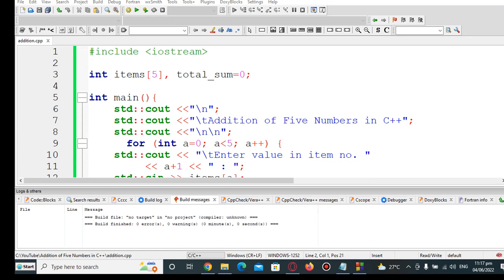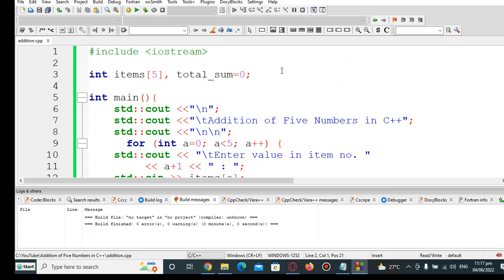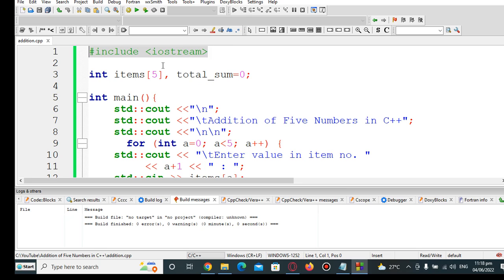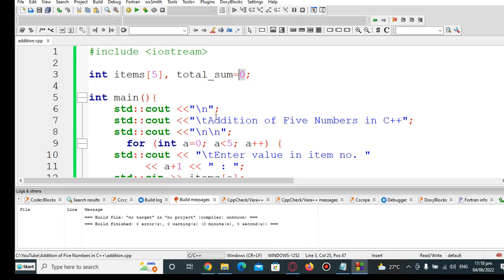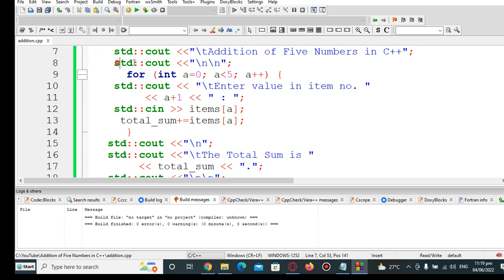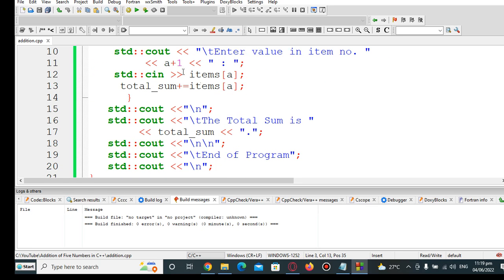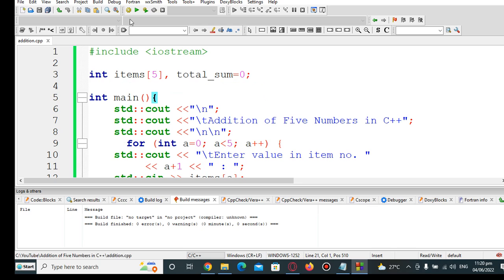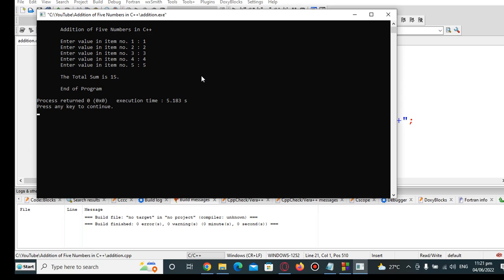Addition of Five Numbers in C++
A simple program asks the user to give five numbers and then the program will compute the sum of the five numbers using arrays in C++ programming language.

GCash Account

Jake Pomperada